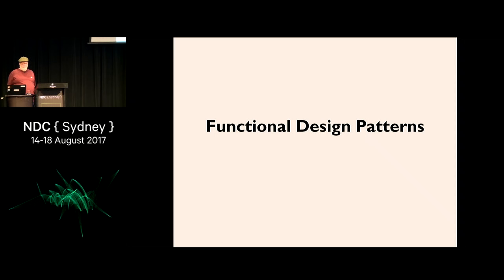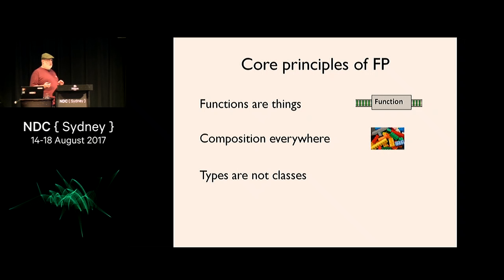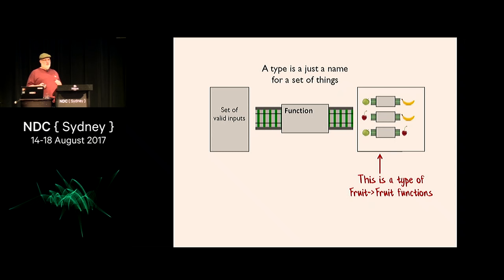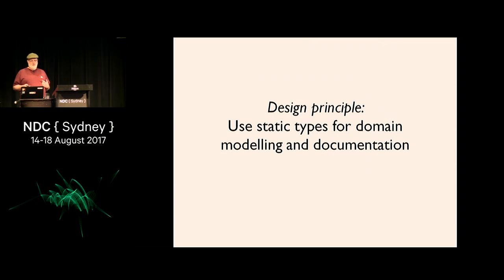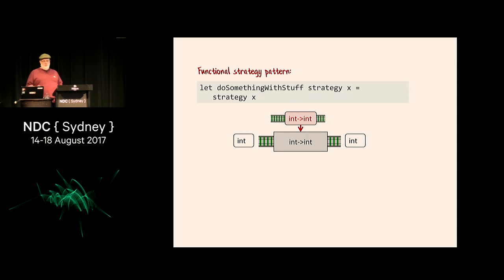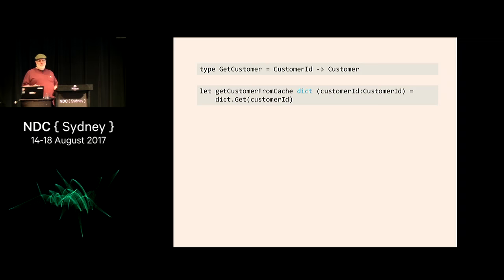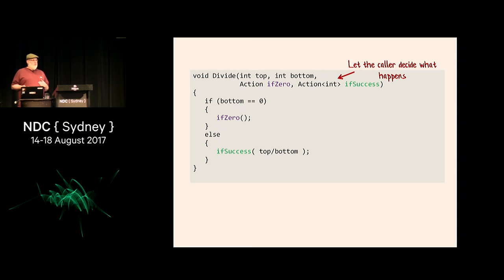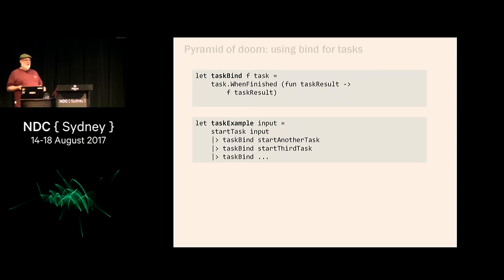Functional Design Patterns - Scott Wlaschin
In object-oriented development, we are all familiar with design patterns such as the Strategy pattern and Decorator pattern, and design principles such as SOLID.

The functional programming community has design patterns and principles as well. This talk provides an overview of some common FP patterns, from the basics of partial application and currying all the way to monads and monoids.